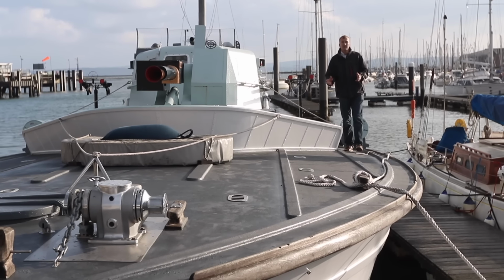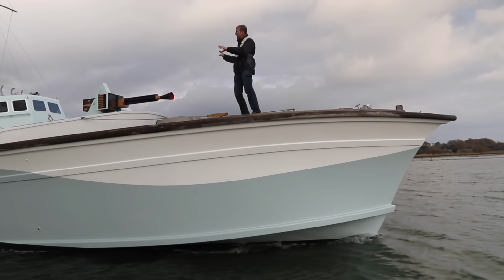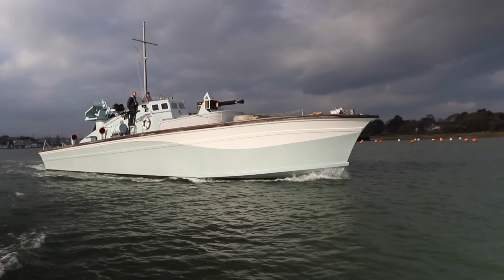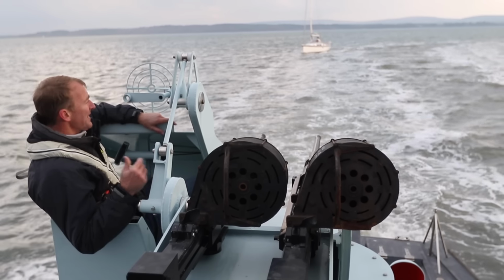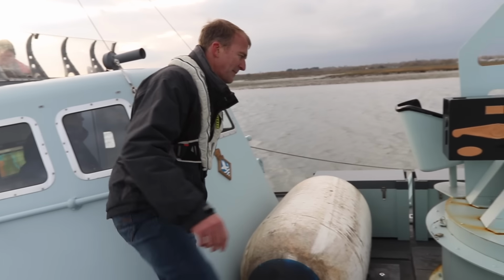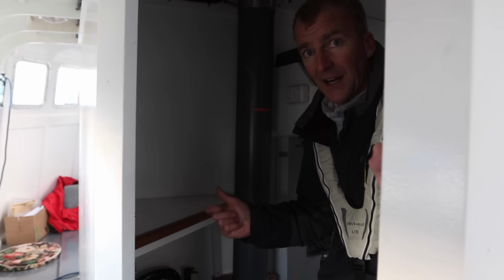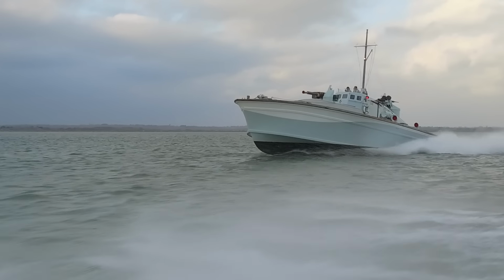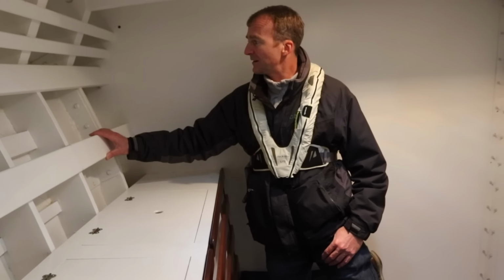MGB 81, the Spitfire of the Seas | World War II gunboat test drive review | Motor Boat & Yachting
We have the immense privilege of getting behind the wheel (and guns) of MGB 81, the Spitfire of the seas. Editor Hugo explains how this World War II gunboat was restored...